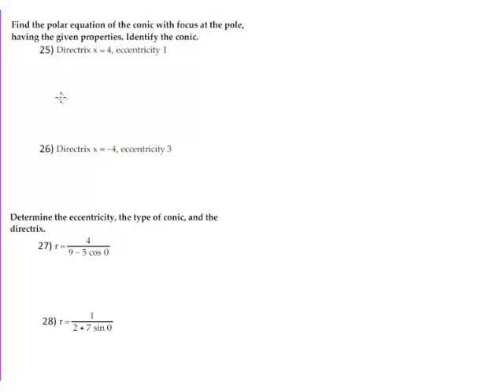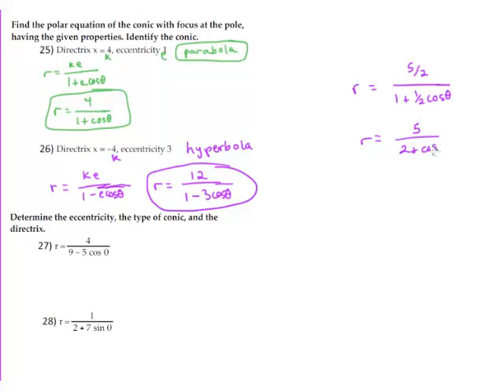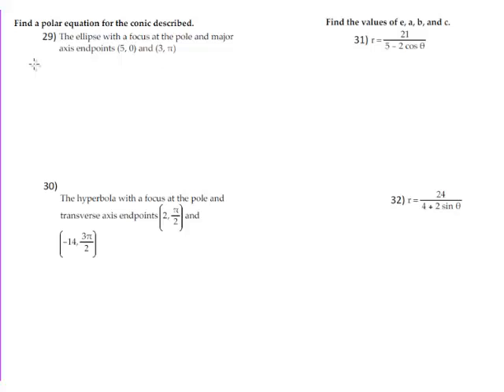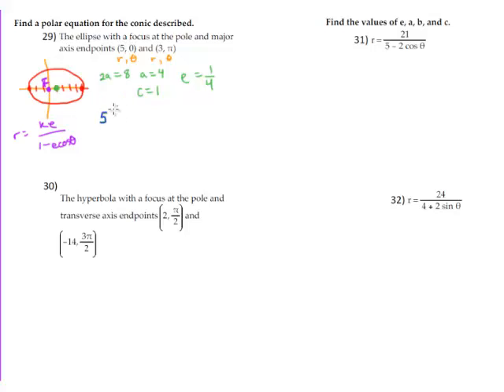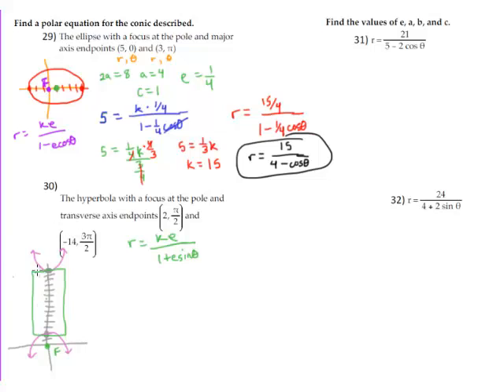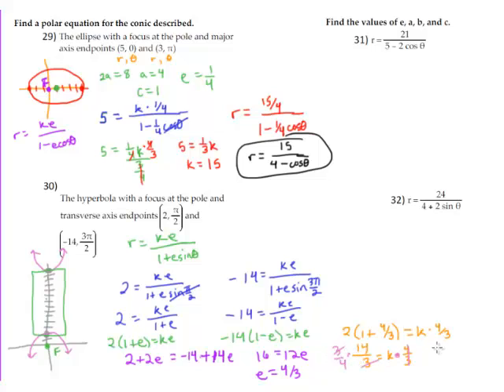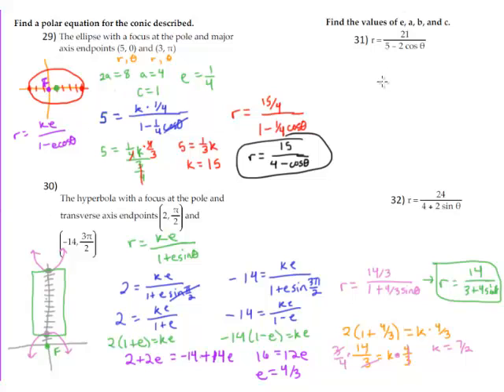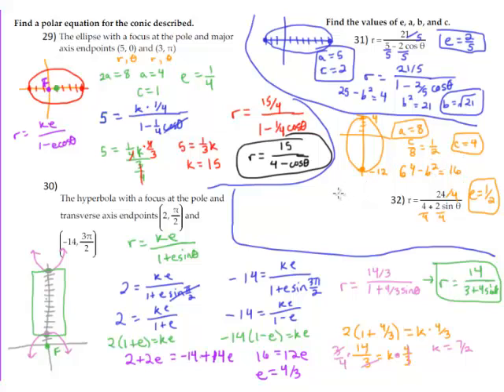Precalculus - Chapter 8 Review Page 4